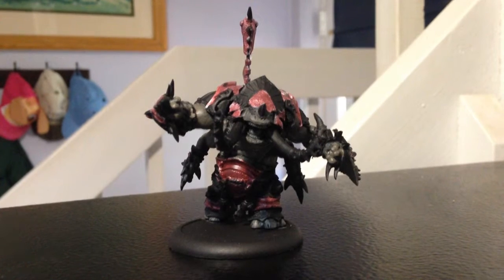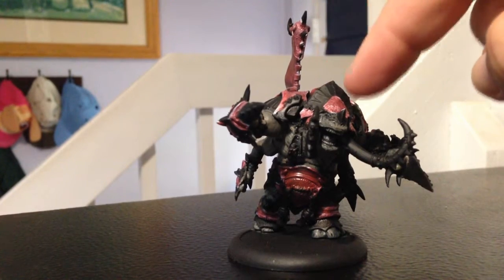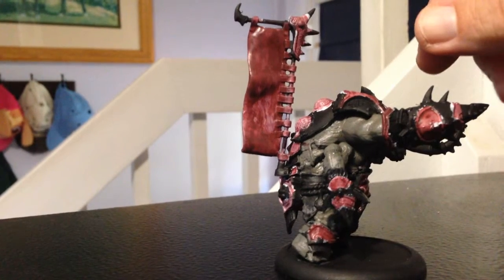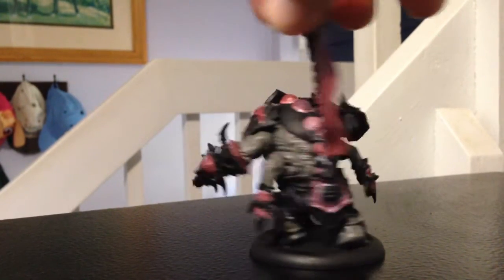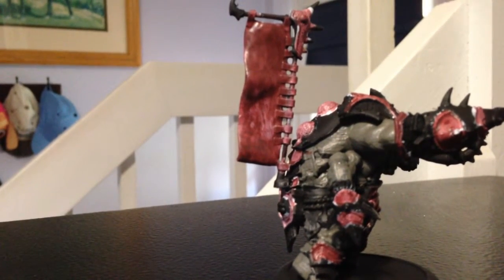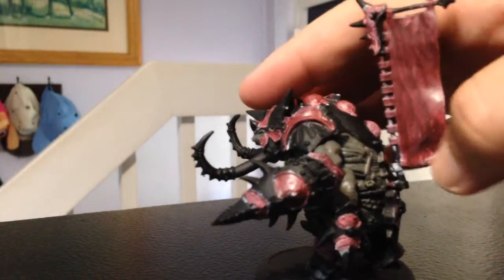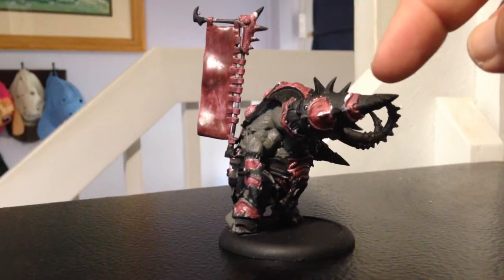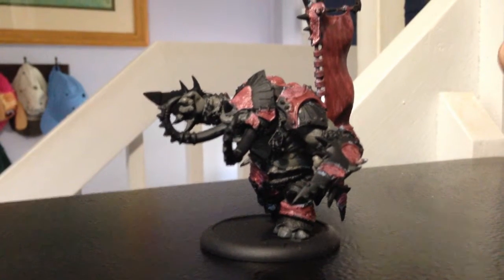Titan Gladiator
work started on my big fellow for skorne.  Comments and suggestions welcome.